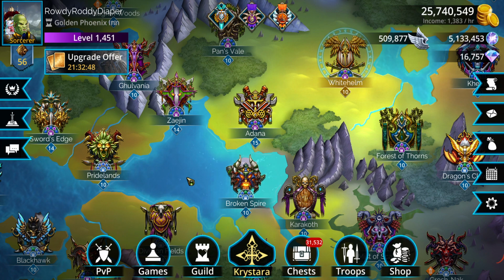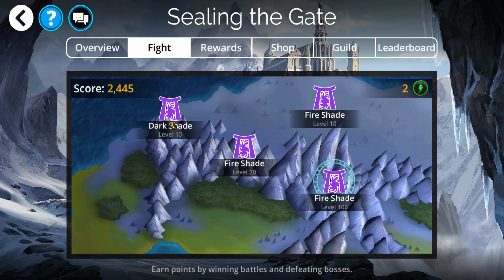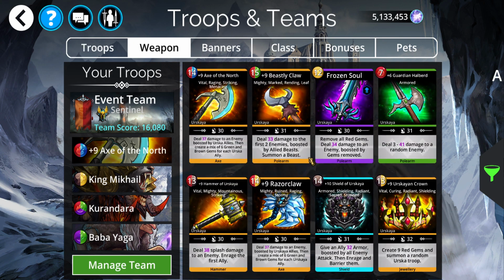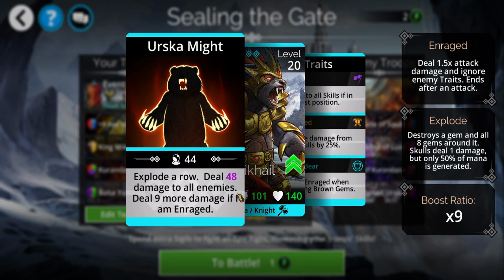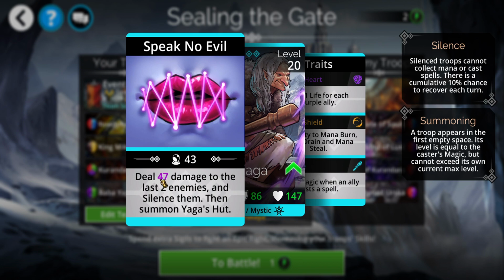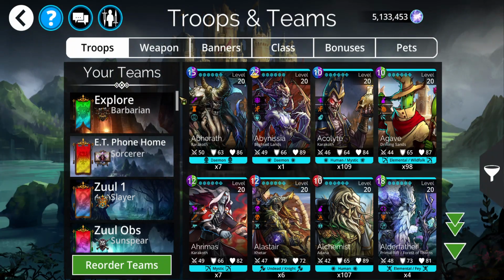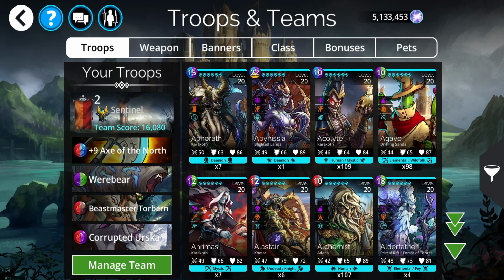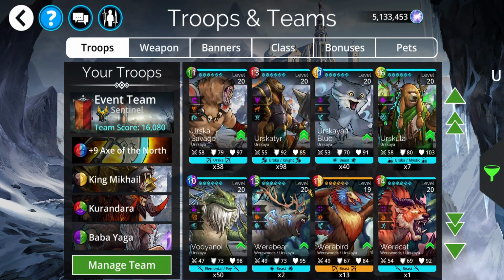Gems of War - World Event Sealing The Gate Teams/Scoring with team codes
May have misspoken about the scoring. If all the fights are epic then choose the highest level. If there is a Kurandara fight then choose that. If there is an Enraged Kurandara fight then choose that before any others.
Main Team Code:  [1291,6372,6918,6374,3018,2,3,3,3,2,0,0,14022] w/Kurandara

Main Team Code:  [1291,6372,6370,6374,3018,2,3,3,3,2,0,0,14022] w/Vodyanoi

Skull Team Code:  [1291,6828,6830,6371,3018,2,3,3,3,2,0,0,14022] not suggested

Newer Player Code:  [1221,6372,6369,6374,3024,2,3,3,3,2,0,0,14022] could add Domovoi